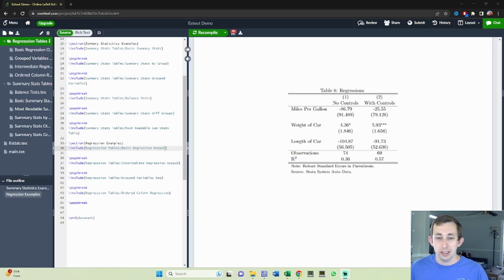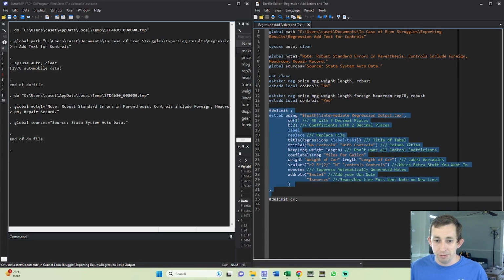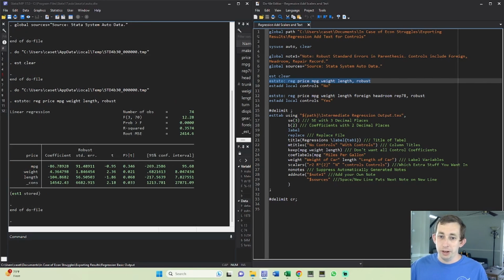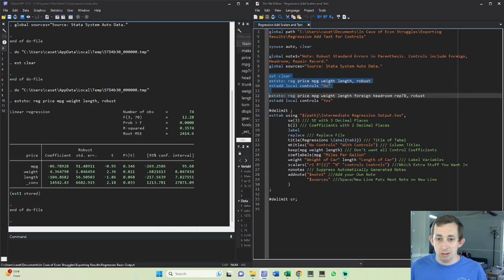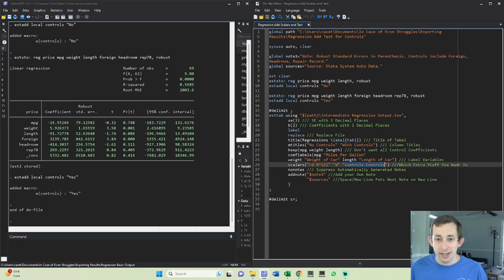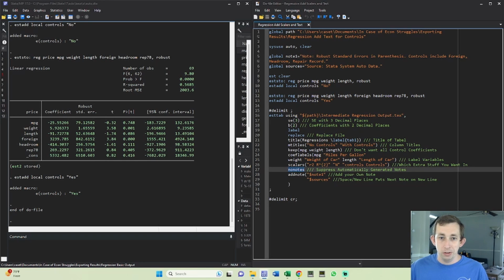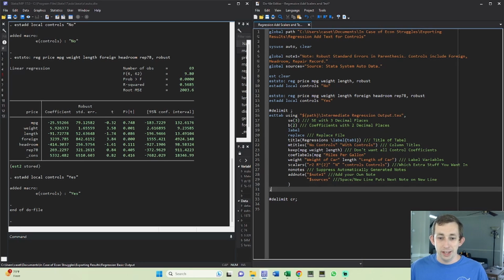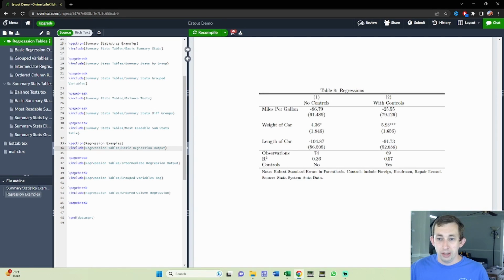Stata to Latex Regression Tables, Adding "Controls: Yes" and Other Text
Exporting Results Struggle | Easily Add Helpful Text to Regression Output:
In this video I talk about how to Add Helpful Text, and Notes, to Regression Output. I also talk about how to use text for Controls without reporting the coefficients on the control variables included in the regression.

---Stata Code---
global path "YOUR PATH HERE"

sysuse auto, clear

global note1="Note: Robust Standard Errors in Parenthesis. Controls include Foreign, Headroom, Repair Record."
global sources="Source: Stata System Auto Data."

est clear
eststo: reg price mpg weight length, robust
estadd local controls "No"

eststo: reg price mpg weight length foreign headroom rep78, robust
estadd local controls "Yes"

esttab using "${path}\Intermediate Regression Output.tex",
  se(3) /// SE with 3 Decimal Places
  b(2) /// Coefficients with 2 Decimal Places
  label
  replace /// Replace File
  title(Regressions \label{tab1}) /// Title of Tabel
  mtitles("No Controls" "With Controls") /// Column Titles
  keep(mpg weight length) /// Don't want all Control Coefficients
  coeflabels(mpg "Miles Per Gallon"
  weight "Weight of Car" length "Length of Car") /// Label Variables
  scalars("r2 R^{2}" "N" "controls Controls") ///Which Extra Stuff You Want In
  nonotes /// Suppress Automatically Generated Notes
  addnote("$note1" ///Add your Own Note
    "$sources" ///Space/New Line Puts Next Note on New Line

delimit cr;

Timestamps:
0:00 - Intro
0:37 - Reviewing the Stata Code
1:30 - Using estadd to Store Custom Text
2:16 - Scalar Option to Add Custom Text to Table
2:50 - nonotes and addnotes option